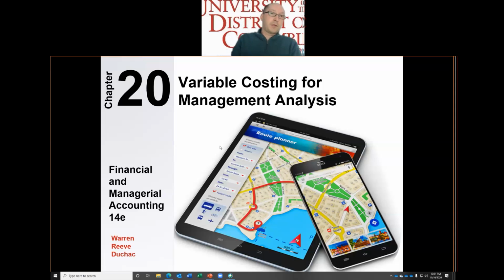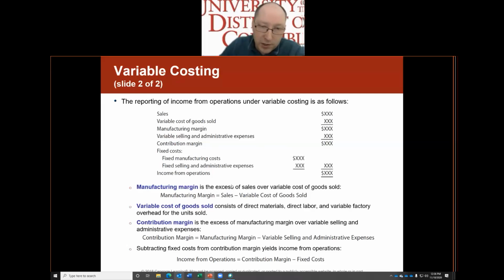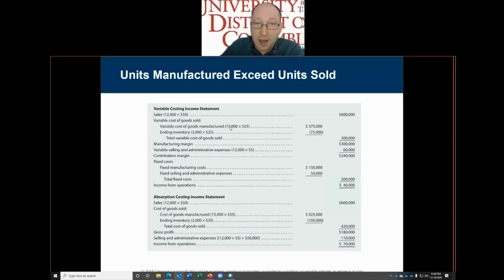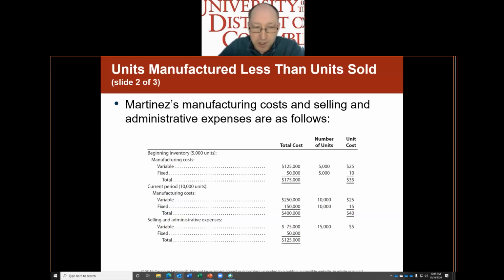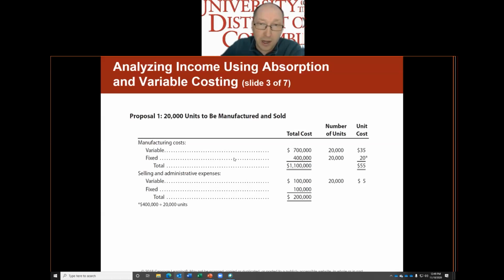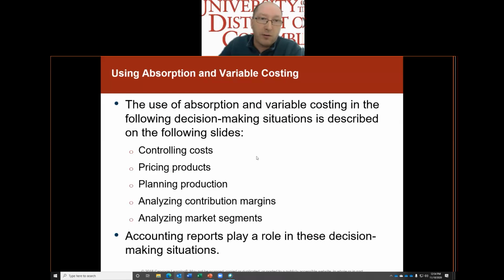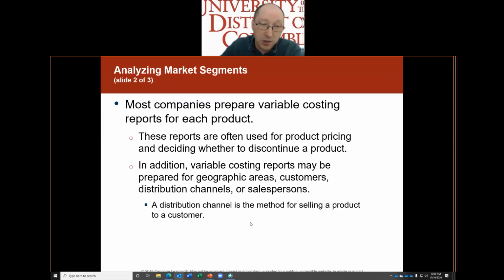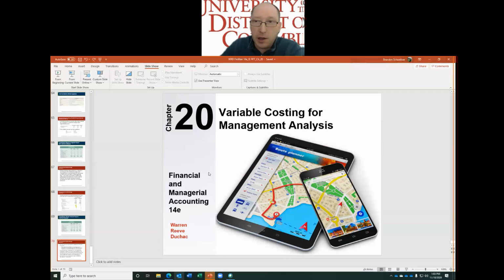Variable Costing for Analysis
This video explains the concepts of variable costs from a managerial perspective.